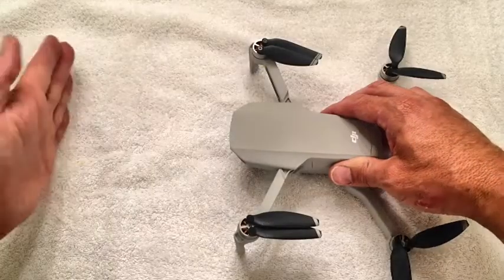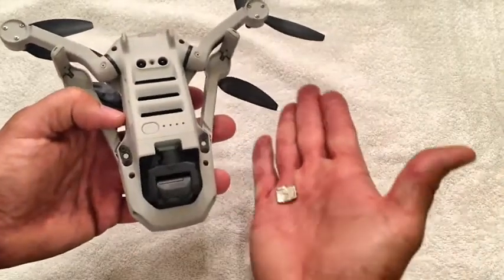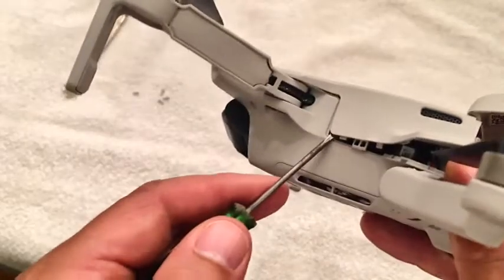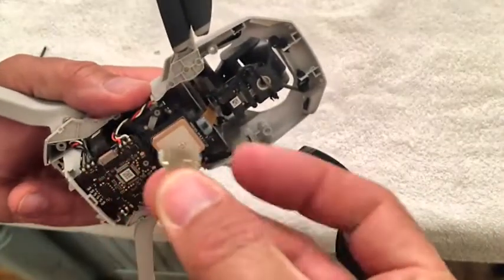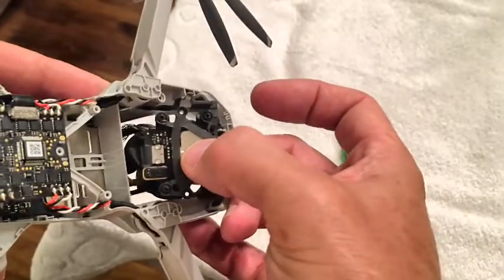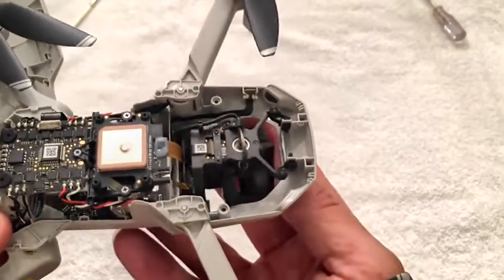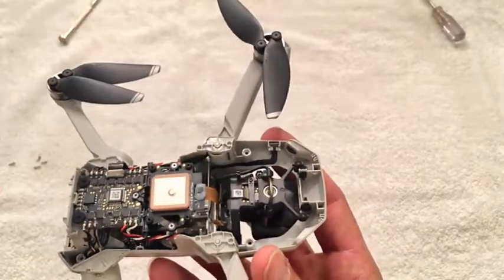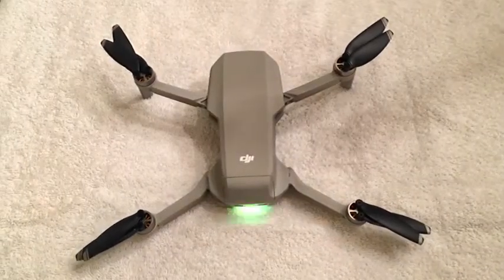How To Fix A Crashed Drone (Gimbal)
I ran my drone straight into a wall and it fell 10 feet to a concrete floor, messing up the camera gimbal.  Here is how I fixed it.